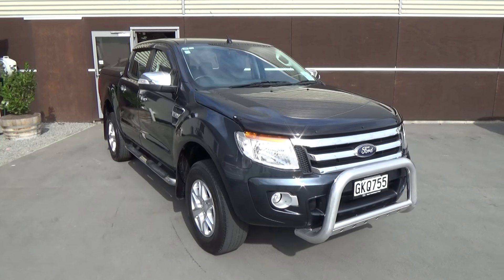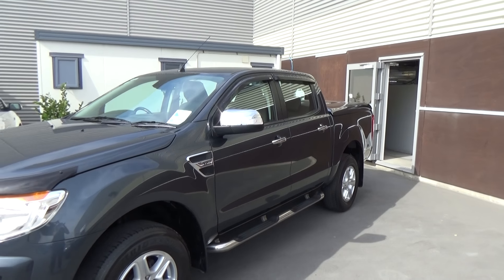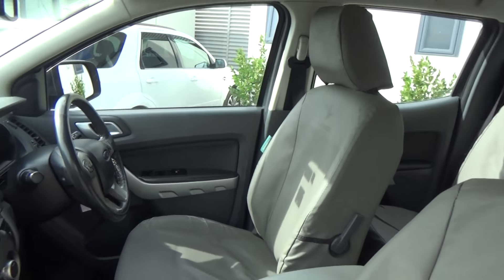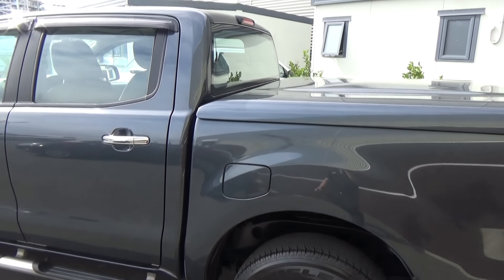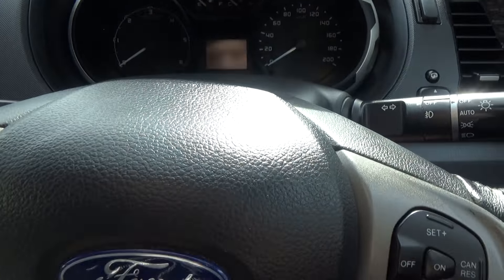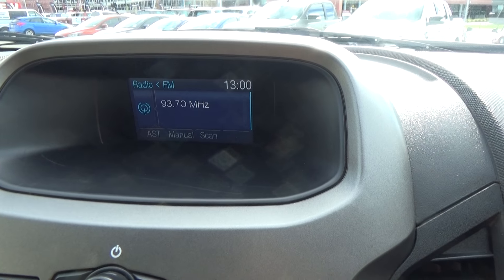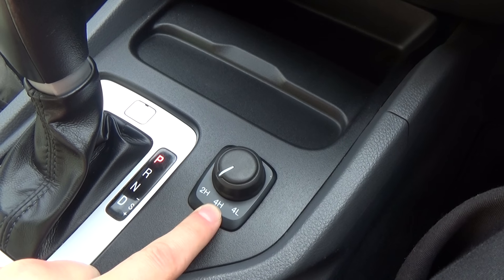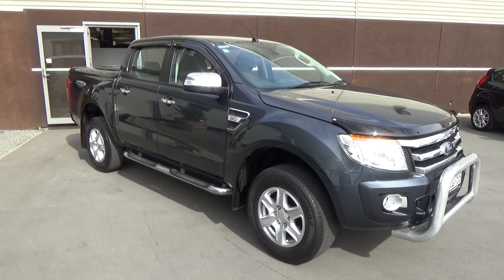Ford Ranger XLT 4x4 - Team Hutchinson Ford